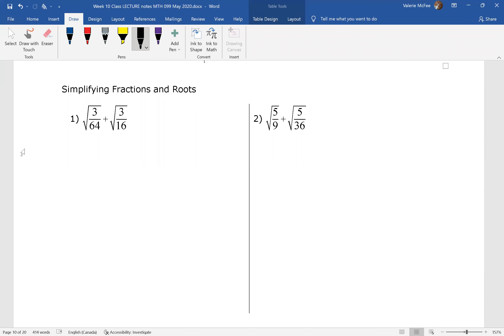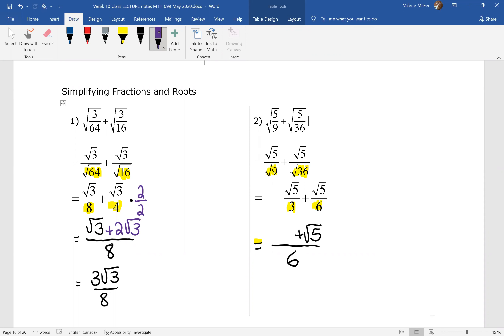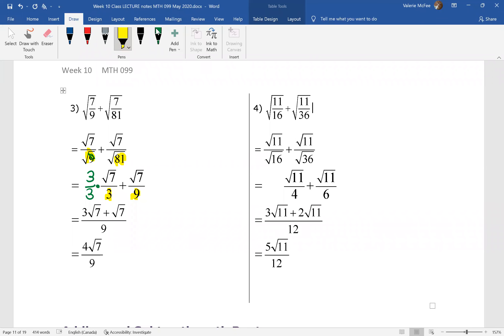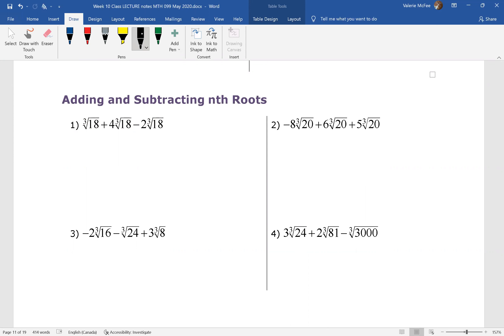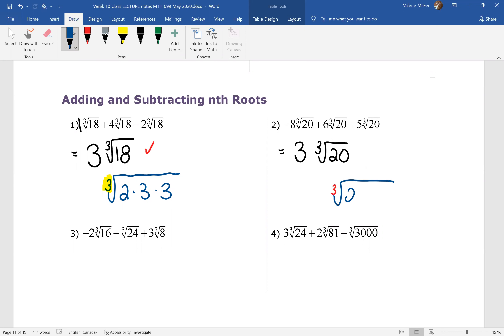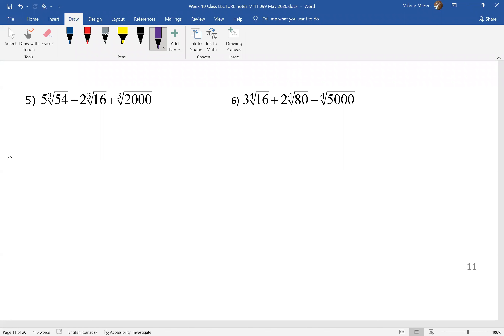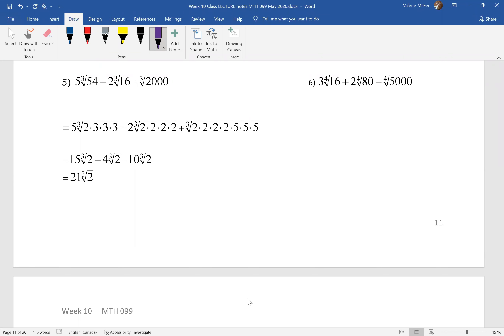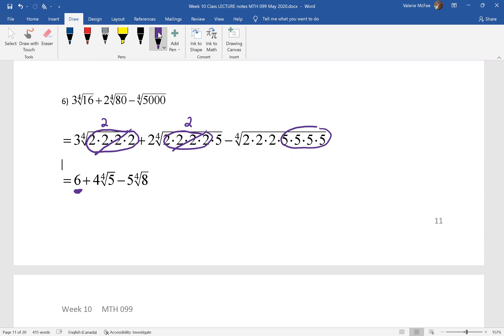10J Fractions in Radicals